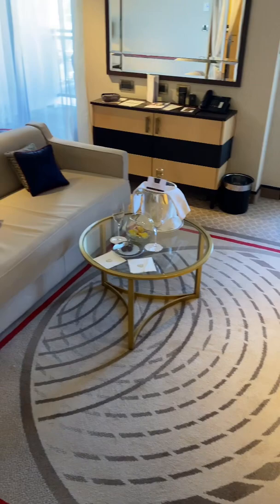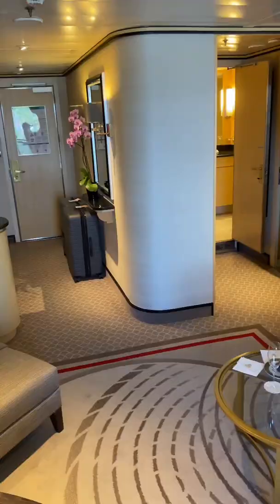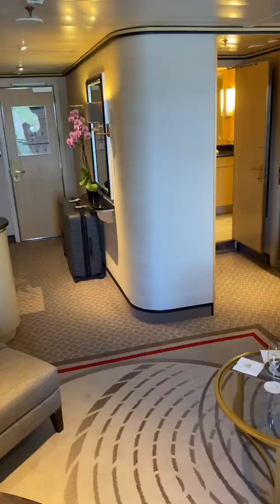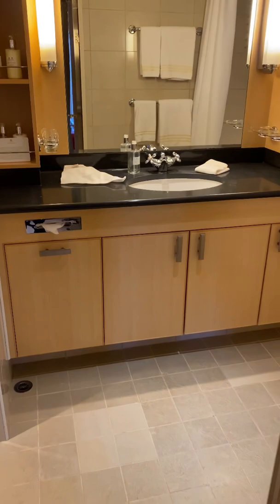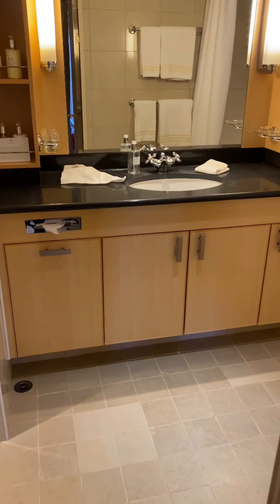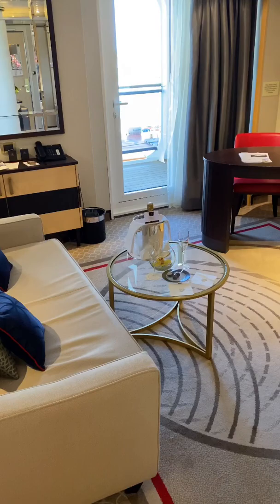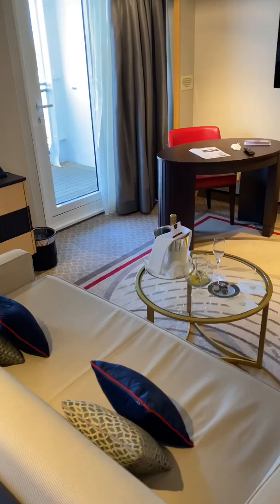Cunard Queen Mary 2 Q5 Suite Quick Tour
Quick cabin tour of a Queens Grill Q5 suite on Cunard Queen Mary 2 on deck 9